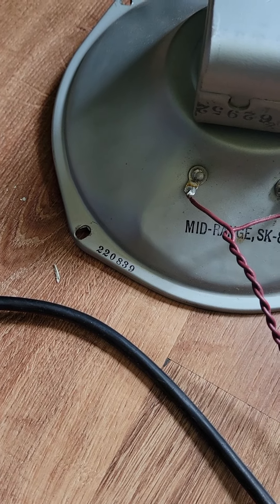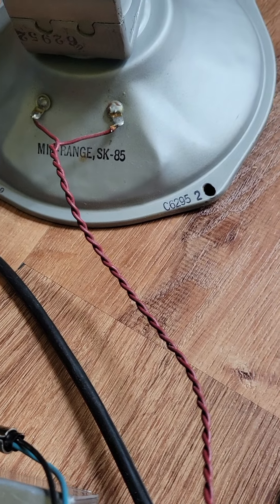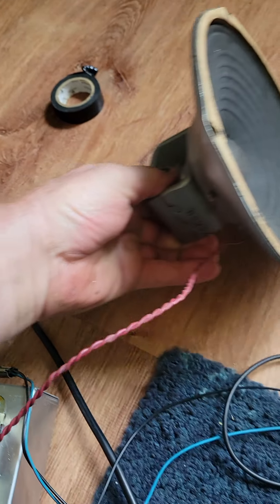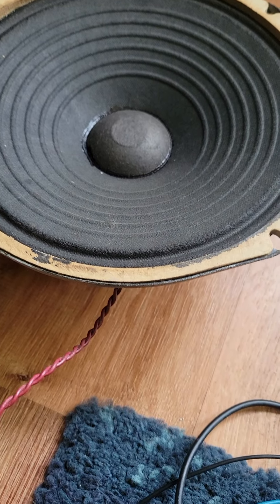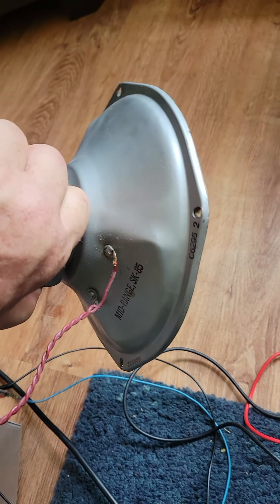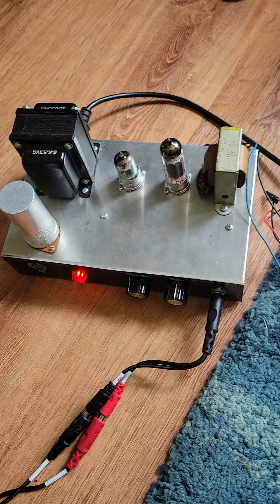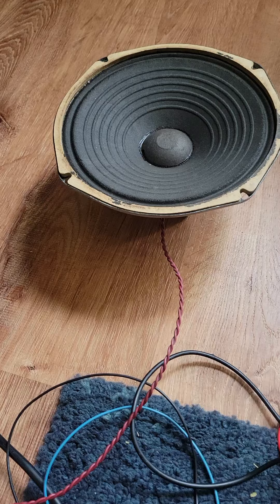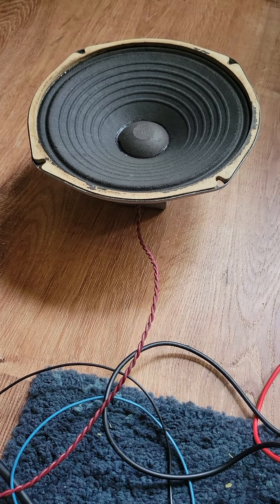Jensen 8 "midrange speaker Every little thing she does is magic -The Police Solo Acoustic Guitar